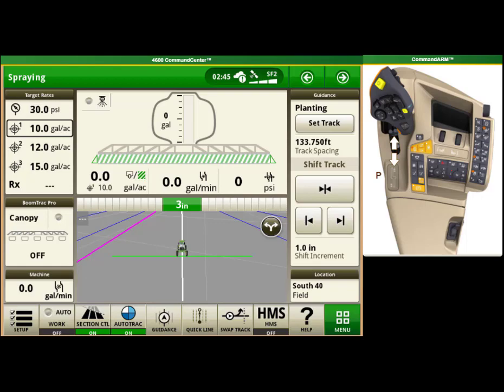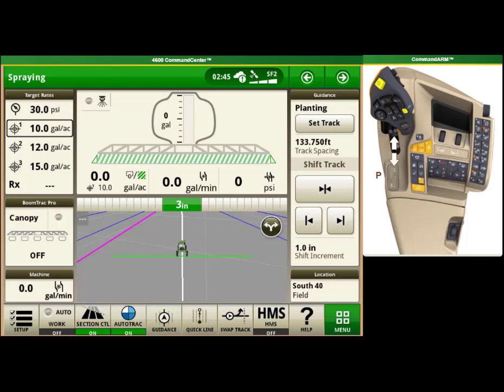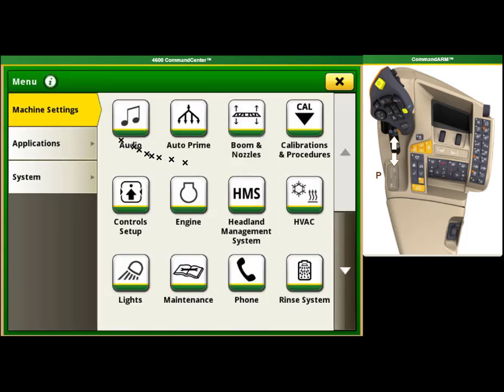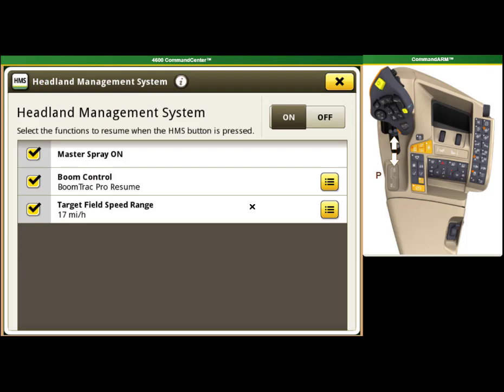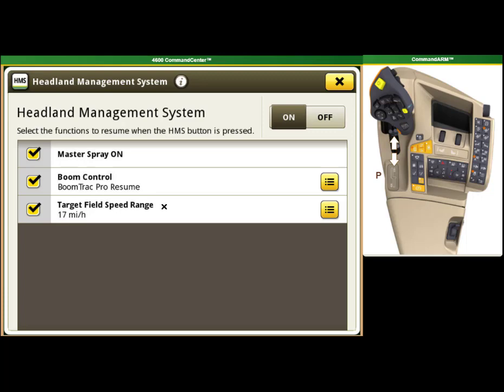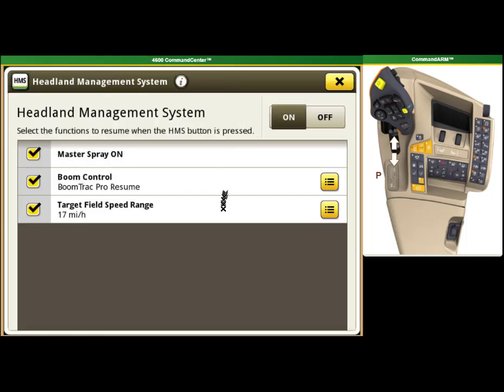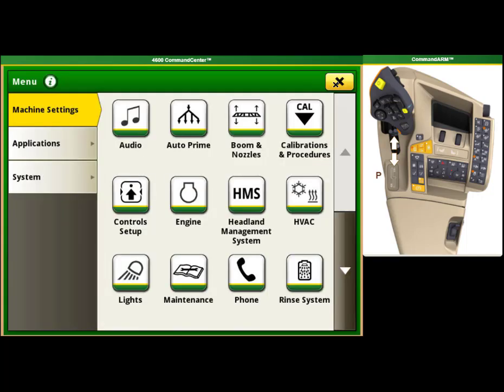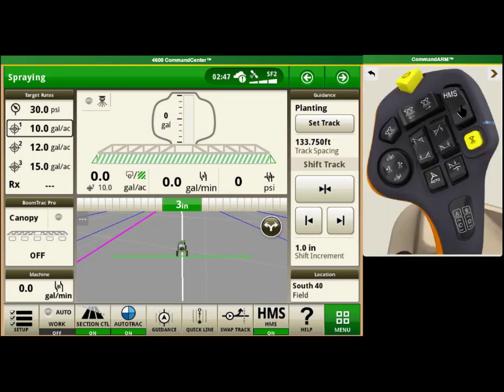How To : Setup HMS R4000 MY18 and newer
This video will show you how to configure your Headland Management System on your MY18 and newer John Deere R4000 Sprayer.